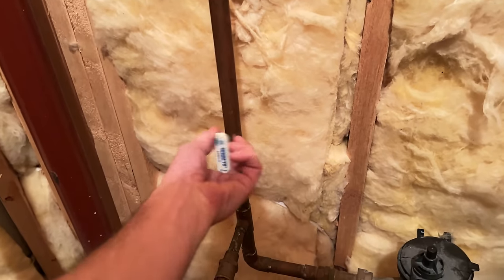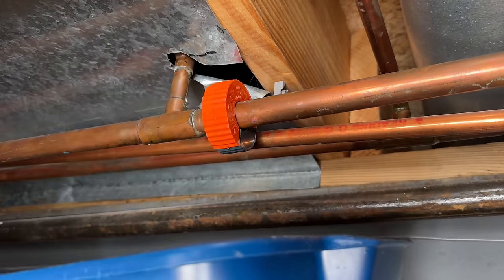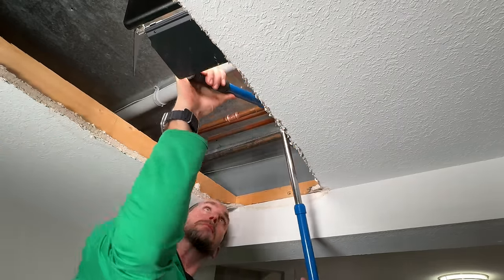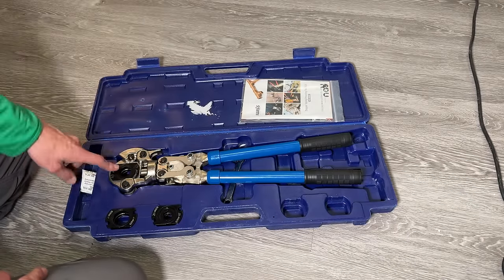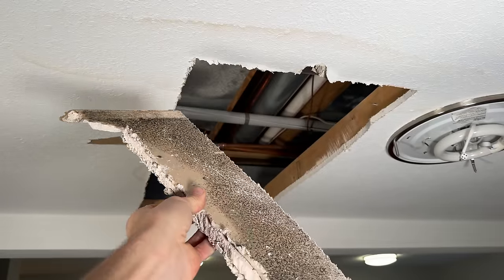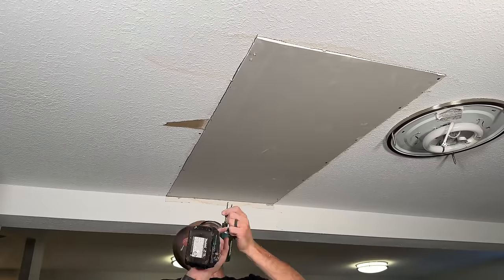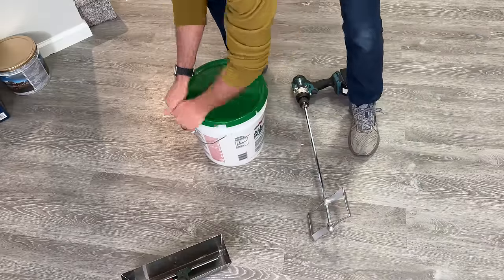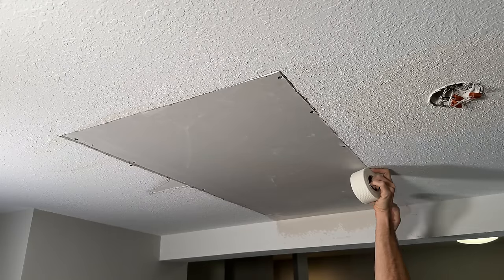How To Stop A Water Leak And Fix A Water Damaged Drywall Ceiling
Jab Saw
AutoCut 3/4" Pipe Cutter
Deburring Tool (Inner/Outer)
iCRIMP Manual Press Fitting Crimper
ProPress 3/4" Coupling Without Stop
BIN Shellac Primer
6 in Drywall Knife
Drywall Knife 5-Piece Kit
14" Mud Pan
Mesh Drywall Seam Tape
All Purpose Joint Compound (Mud)
Ultra Lightweight Joint Compound (Mud)
Homax Knockdown Texture Spray

Have you ever come home and looked up at your ceiling to find a large water stain on your ceiling drywall?  This was the exact scenario I walked into in my basement and I documented the entire process and broke out each step into a separate chapter.  Remember, just doing even a few of these steps like cutting out the damaged drywall, finding the leak, and stopping the leak can help avoid $1,000 in damage to your ceiling and flooring.

Chapters
0:00 The Problem
0:54 Cutting out the damaged drywall
1:47 Finding the source of the water leak
2:12 Stopping The Leak and Replacing Damaged Copper Pipe
6:23 Removing All The Damaged Drywall And Prep For New Drywall Patch
8:42 Cutting Out And Installing New Drywall Patch
10:03 Starting To Mud The Drywall Patch
15:17 Matching Knockdown Texture And Painting
17:58 End Product With New Drywall and Knockdown Texture